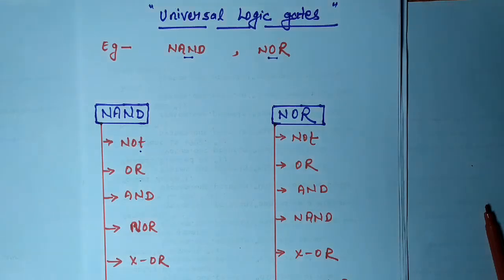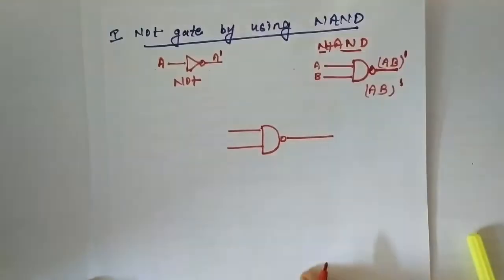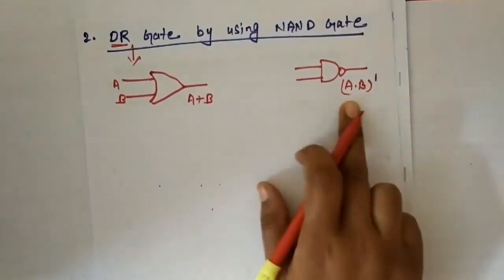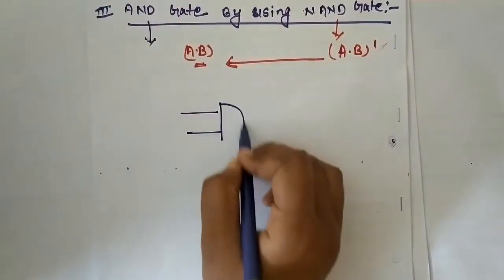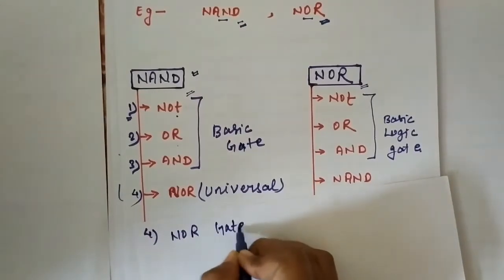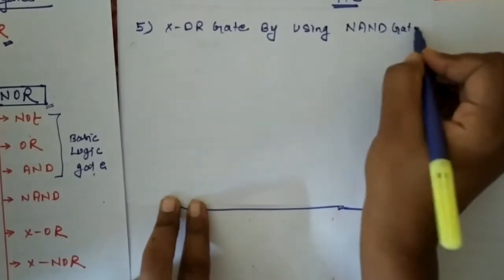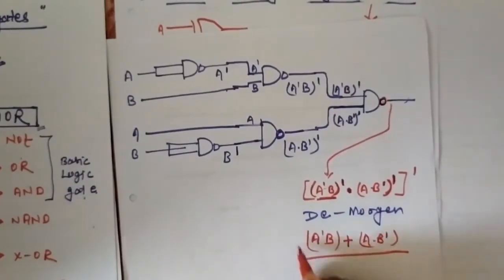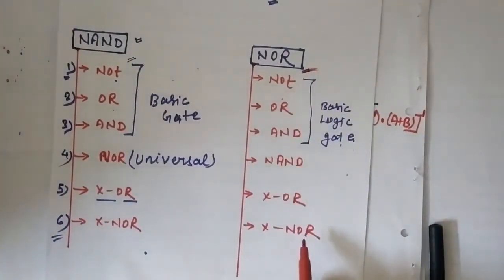3.4 Universal Logic gate | Derived all the gate by Universal gate(NAND or NOR)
In this video I will going to tell you how to create other gate by using the NAND gate.
This video is usefull for all computer science students. also for icse and isc.